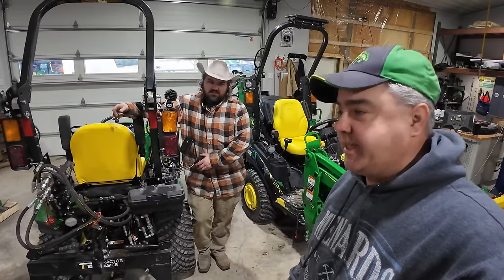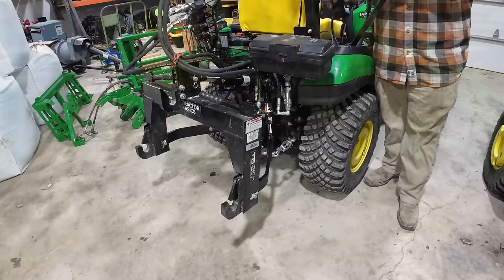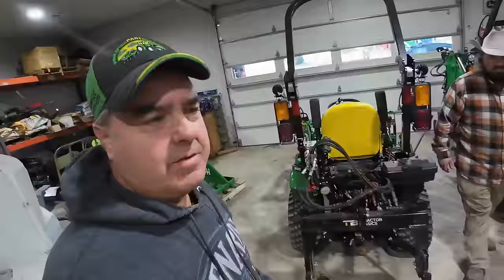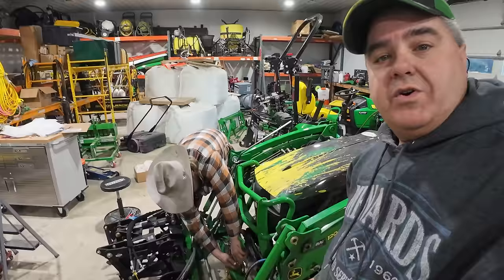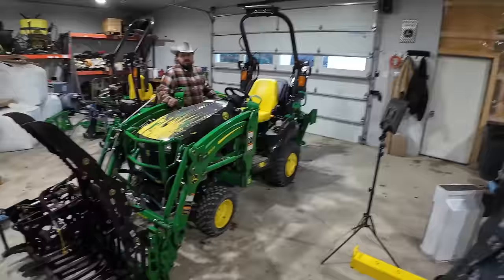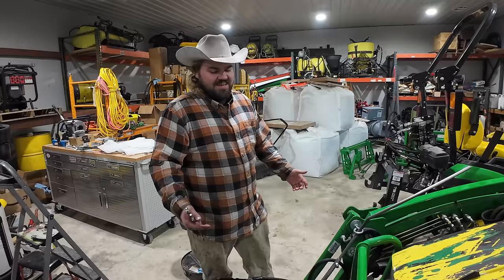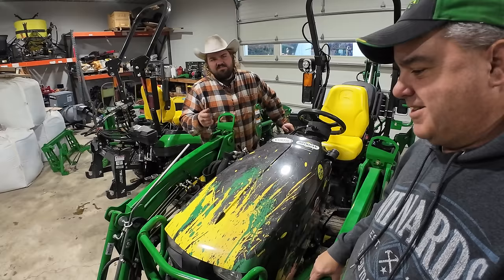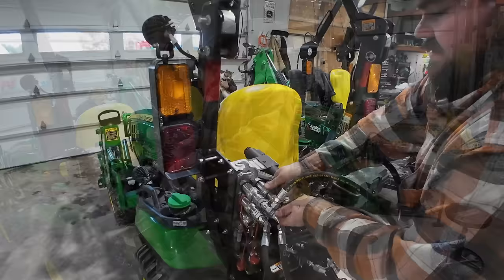How to Fix Jerky/Fast Compact Tractor Hydraulics! 1025R Top & Tilt FIX for Summit Hydraulics Kit!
Restrictors for the Summit Hydraulics Top and Tilt kit will slow them down and allow the operator to gain more precise control. Tractor Time with Tim and helper, Dave, install the restrictors and test the effectiveness.

.030" Flow Restrictor, -06 JIC Female to -06 JIC Male - BoltOnHooks

Top & Tilt Kit, Category 1 Cylinder (TSKC1-006A, TSKC1-006B) 1 Series

Summit Power Beyond connected Rear Hydraulic Kits for 1-Series (Needed to control top and tilt kit):
With Front 3rd Function:

You can also browse by cylinder type & sizes from our product filters on the category pages: